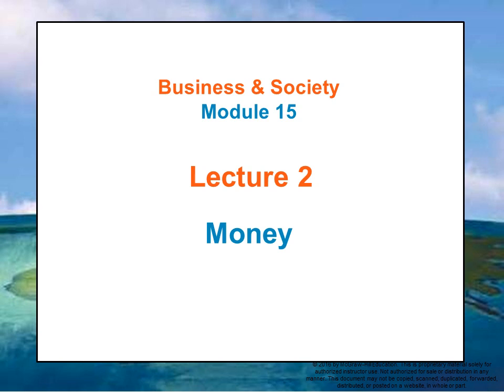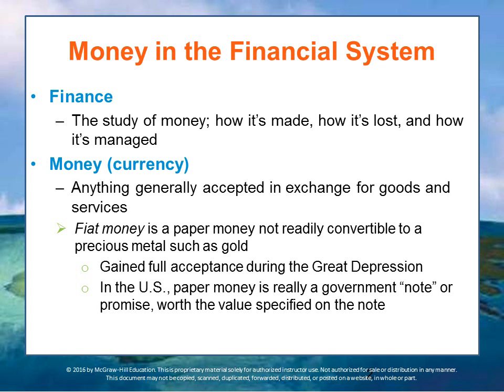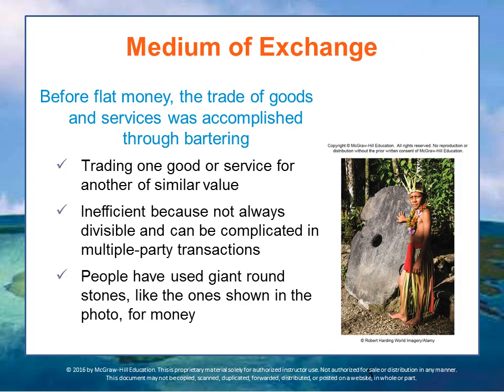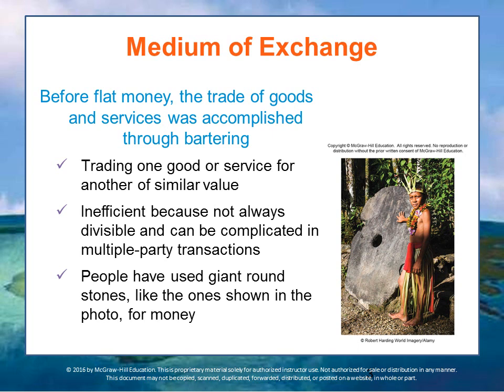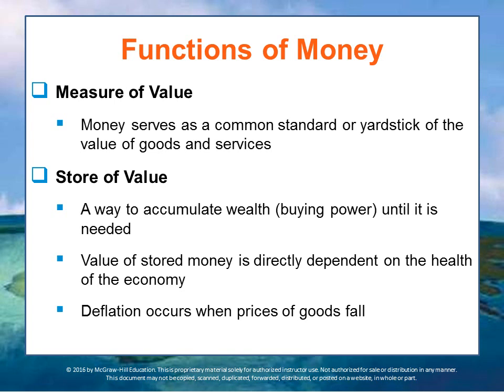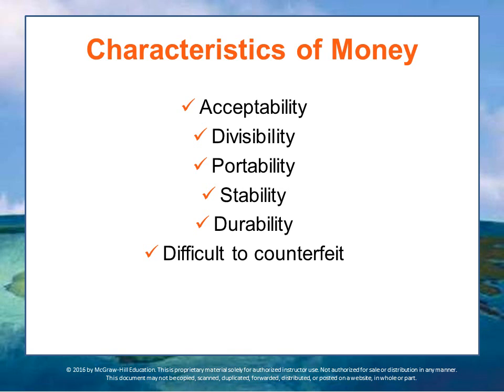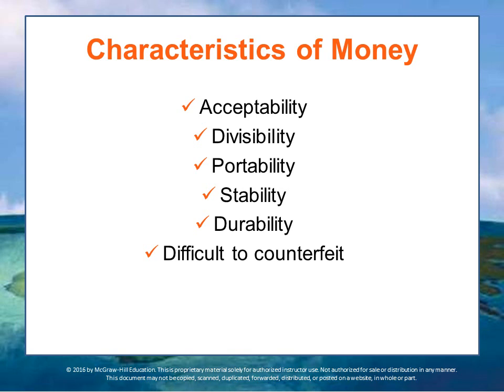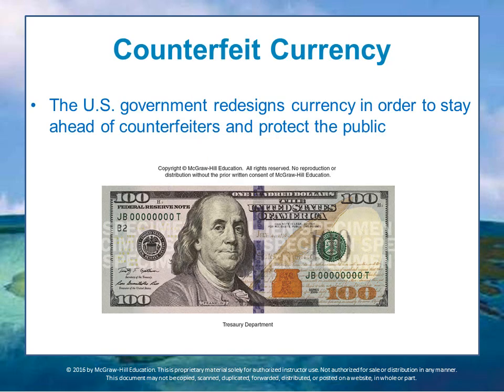BUS 162 Module 15 Lecture 2